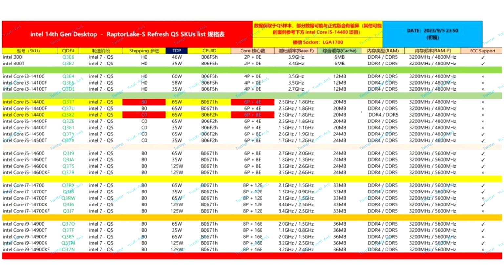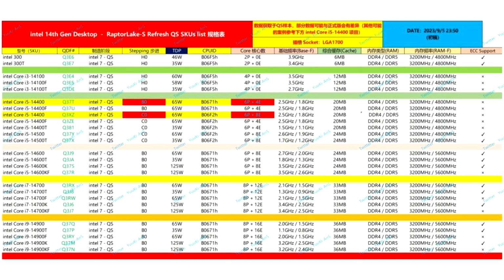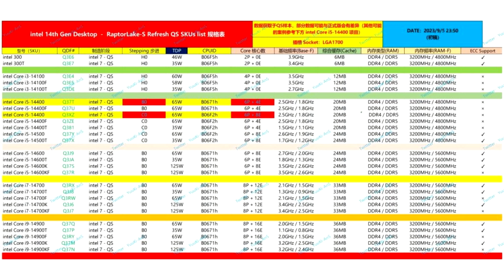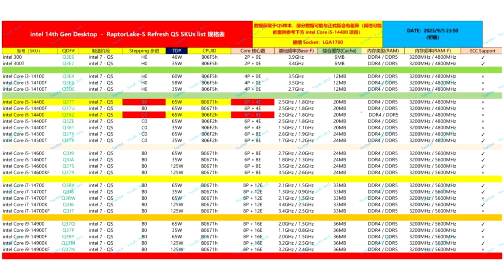Leak points to 25 upcoming 14th Gen desktop CPUs from Intel